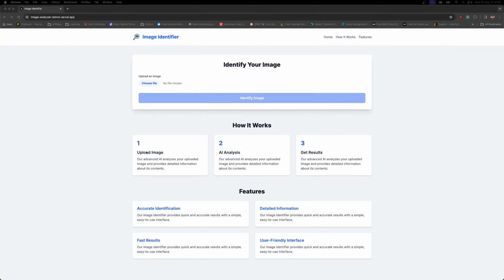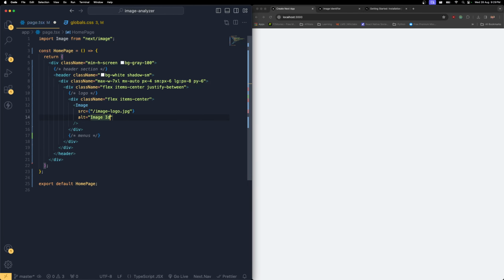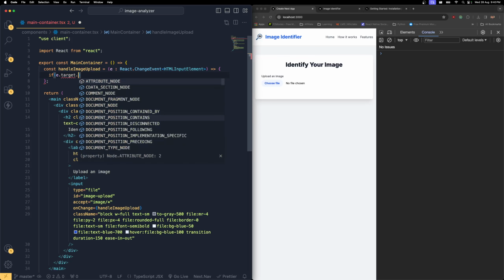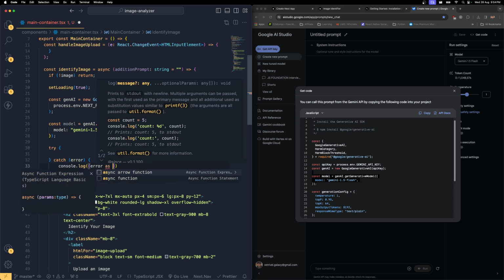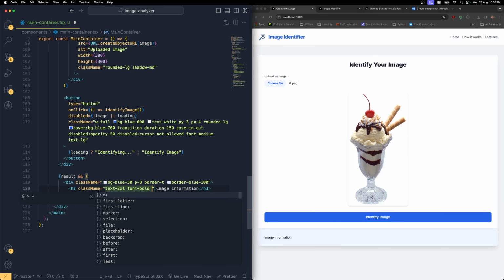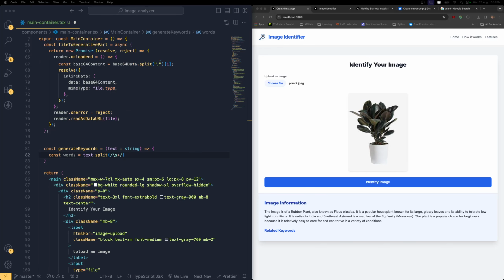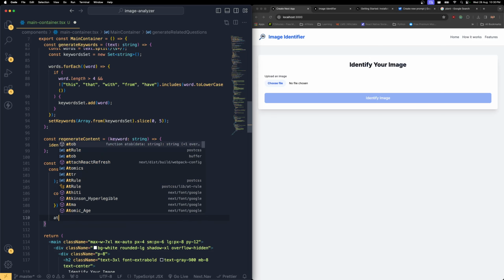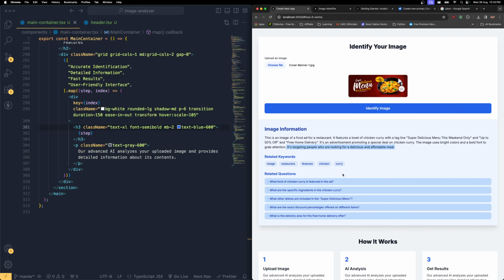Build an AI Image Analyzer: Unlock the Secrets in Your Photos! | Next.js & Gemini AI 🤖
🚀 Discover our cutting-edge Image Analyzer powered by Google's Gemini AI!

⭐️ Identify objects, scenes, and people in your photos
⭐️ Provide detailed information about the image content
⭐️ Generate related questions for deeper exploration
⭐️ Suggest keywords for further research

💡 How it works:
⭐️ Upload any image
⭐️ Our AI analyzes it in seconds
⭐️ Get instant, detailed results!

🛠️ Built with:
✨Next.js 14
✨TypeScript
✨Tailwind CSS

Perfect for students, researchers, or anyone curious about the world around them! 🌍

Chapters:
00:00 - Introduction
03:42 - Project Setup
16:00 - Main Container
29:18 - Integrating Gemini AI
43:24 - Display Result
52:40 - Generate Related Keywords
1:04:00 - Generate Related Questions
01:12:09 - Other UI Elements